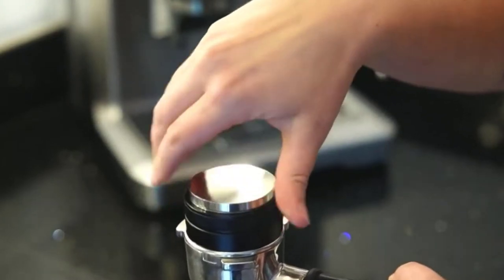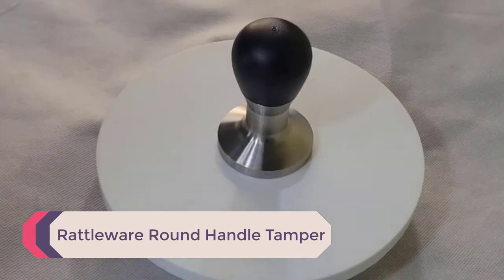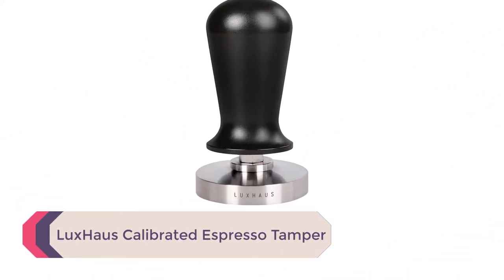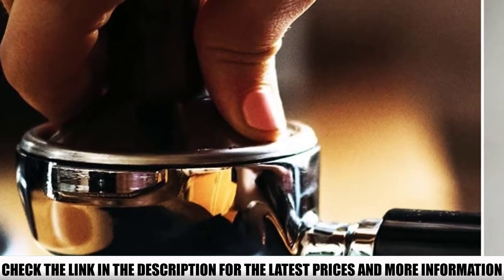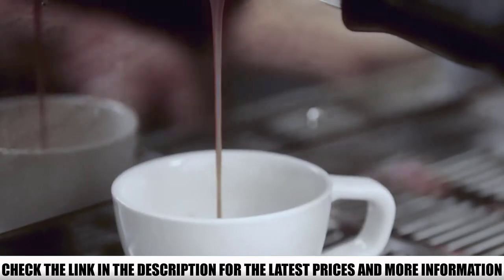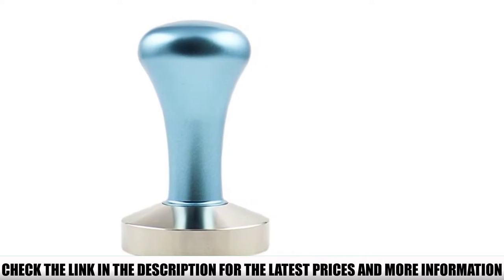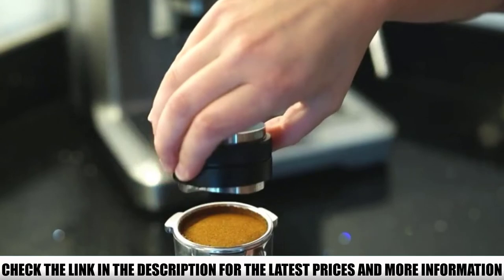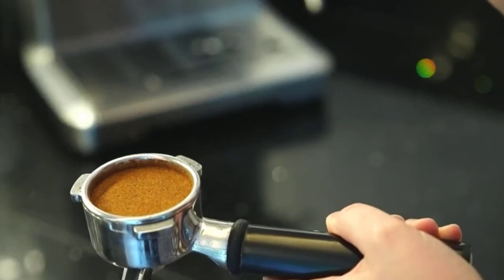Top 5 Best Espresso Tamper 🏆 Top 5 Items Tested & Reviewed✅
In this video we are short listed the Best Espresso Tamper on the market. We made this list based on our personal opinion. Check Links in below to pick the Best Espresso Tamper :

5.  Rattleware Round Handle Tamper ✅
4.  LuxHaus Calibrated Espresso Tamper ✅
3. Espro Calibrated Flat Tamper ✅
2. Zoie And Chloe Stainless Steel Espresso Tamper ✅
1. MATOW Dual Head Coffee Leveler ✅